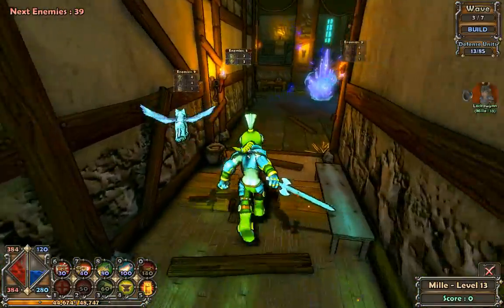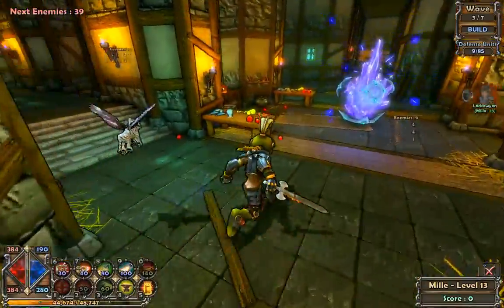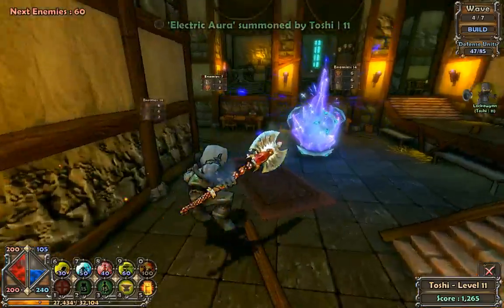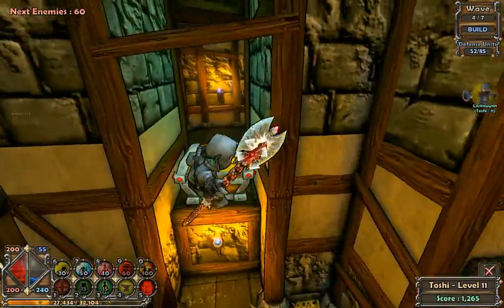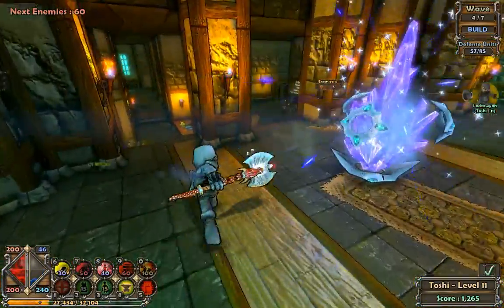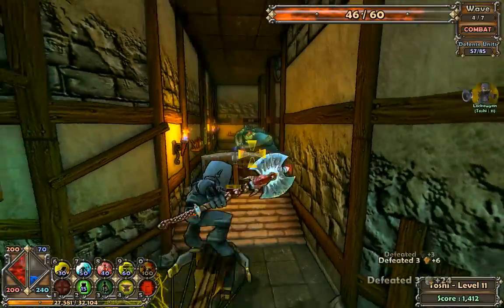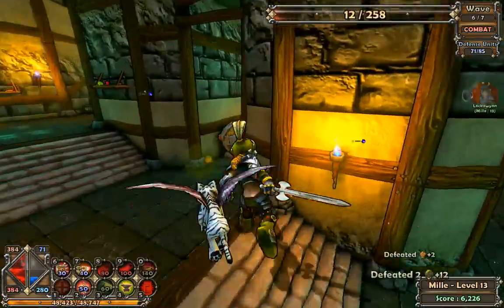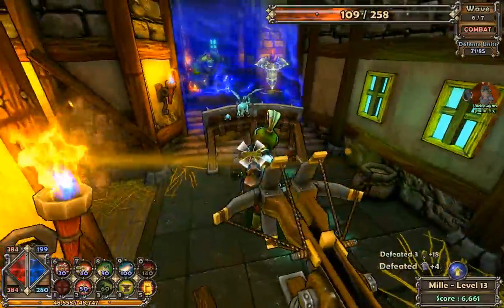Dungeon Defenders Playthrough - Servants Quarters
Servants Quarters with Countess/Monk combo!